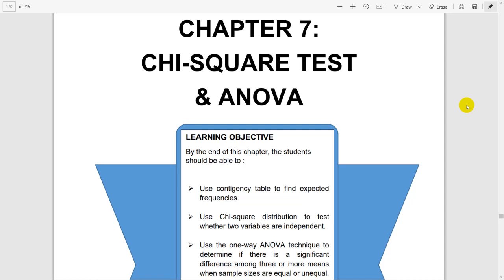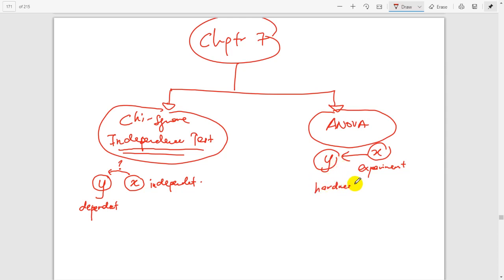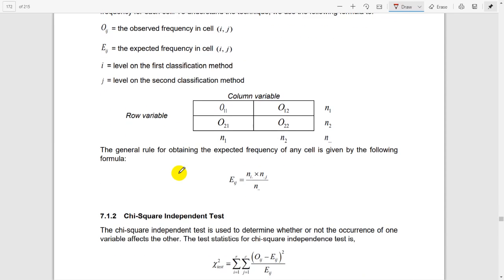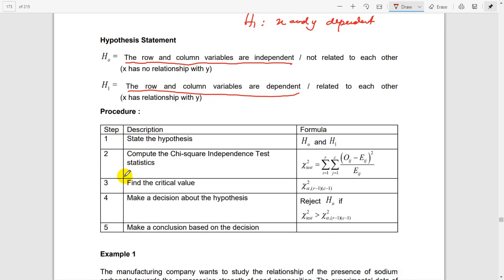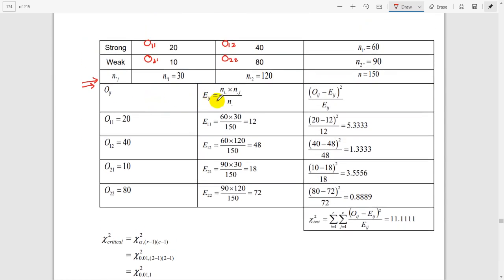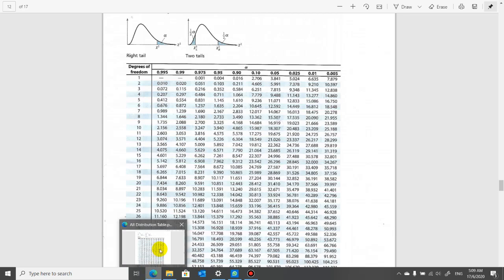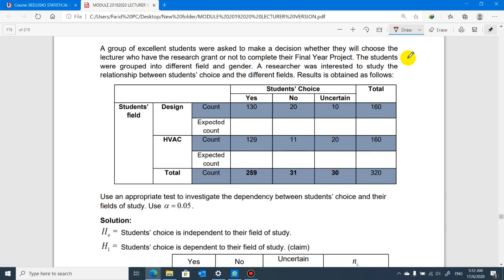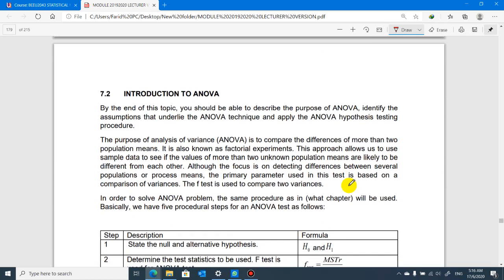CHI SQUARE TEST & ANOVA PART 1